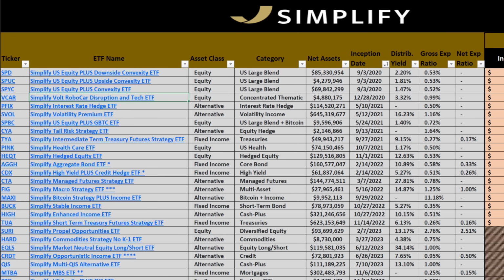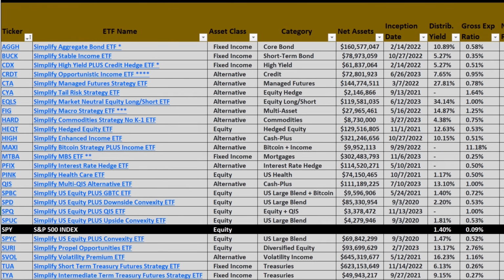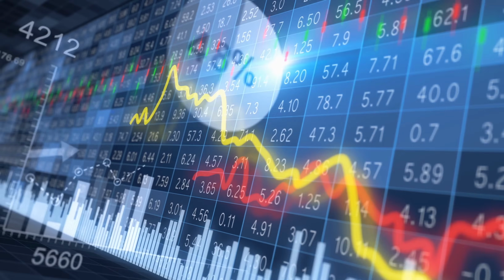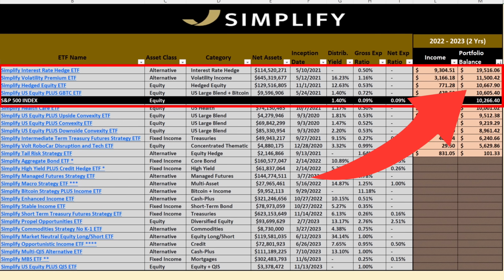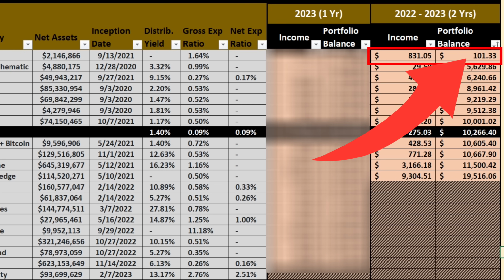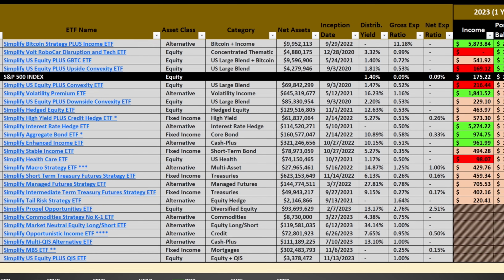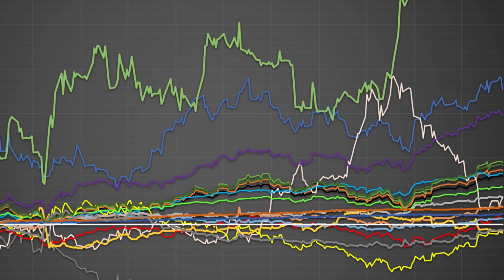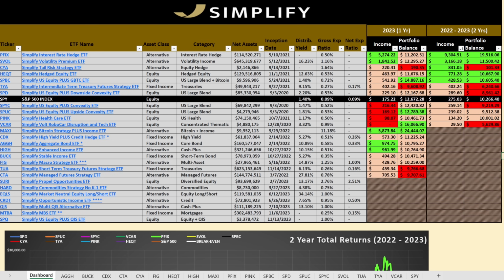I Tested All the Simplify ETF’s! SVOL, PFIX & More!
Click this link to get up to 15 free stocks from moomoo U.S when you make a qualified deposit! Terms & Conditions Apply

Simplify ETF || I Tested ALL 26 of the Ultra High-Yield Income Simplify ETF's, which include SVOL, PFIX, MAXI and More! Simplify has 26 ETF's currently and we tested all of them.

Moomoo is a ﬁnancial information and trading app oﬀered by Moomoo Technologies Inc. Securities are oﬀered through Moomoo Financial Inc., Member FINRA/SIPC. The experiences of the inﬂuencer may not be representative of the experiences of other moomoo users. Any comments or opinions provided by the inﬂuencer are their own and not necessarily the views of MFI, MTI or moomoo. Investing involves risk and the potential to lose principal. Investment and ﬁnancial decisions should always be made based on your speciﬁc ﬁnancial needs, objectives, goals, time horizon and risk tolerance. Any images shown are strictly for illustrative purposes. Past performance does not guarantee future results.

Leave Me a Voice Message with a Question and it may be featured in a future video